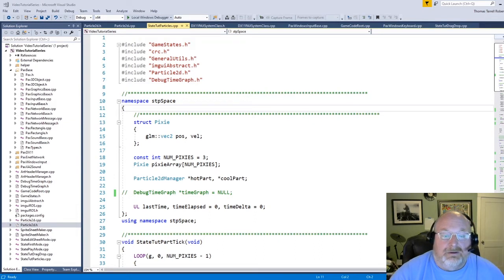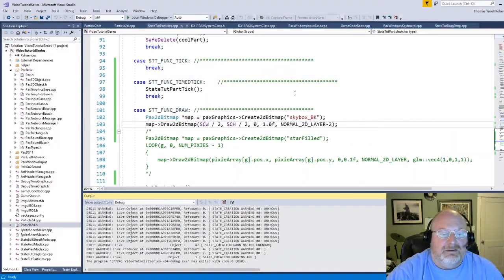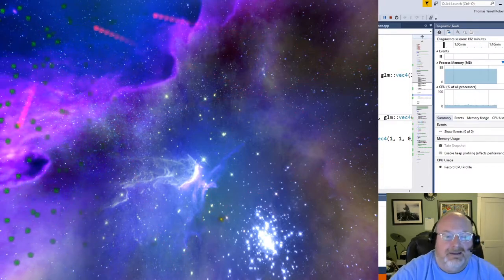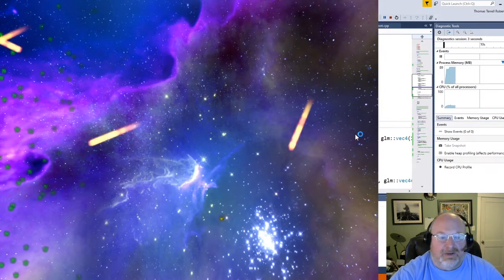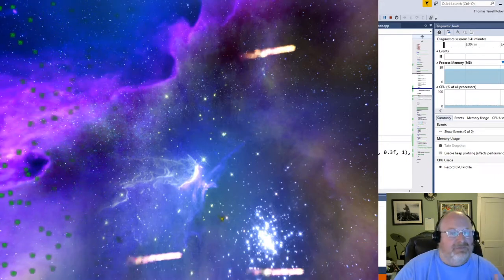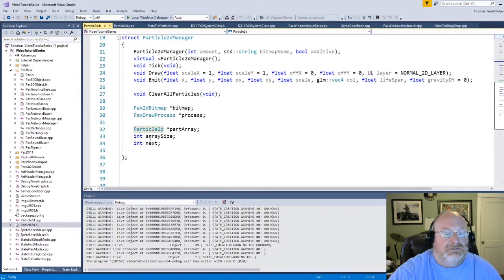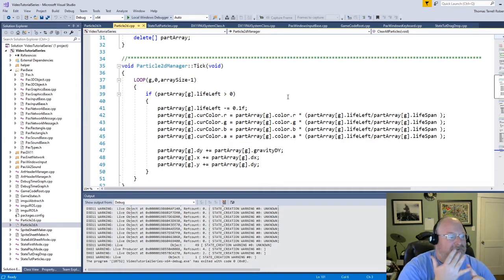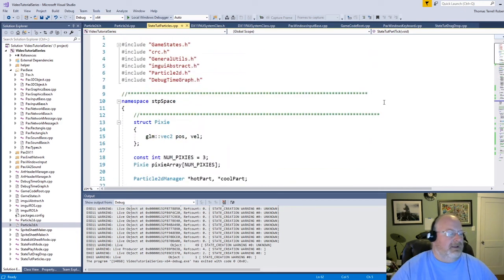Game Programming Tutorial: Particles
I recently did a self-evaluation, and made a list of almost twenty different videogame algorithms that I understand very well and can implement very easily.  I discussed it with my peers, who suggested that people might like to learn from me about these various algorithms.

So I'm making tutorial videos for each of these videogame tools, in the hope that game programmers and indie videogame devs will find them useful.

These tutorials do not require that you know c++.  BUT, you will have to know how to program, and understand game development.  These tutorials are not for beginners.  They are for coders and devs, and will address specific algorithms and techniques.

--- what is this tutorial about
Particles.  More specifically particle systems.  What are they?  What can they do? Why do I like them so much? This tutorial will discuss my implementation.

However, this tutorial will be as much theory as practice.  My implementation isn't very optimal, and we'll discuss why that is.